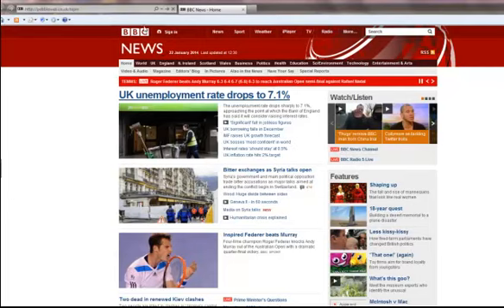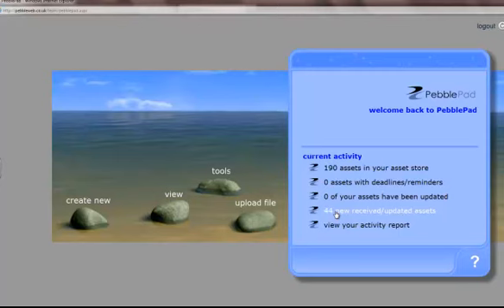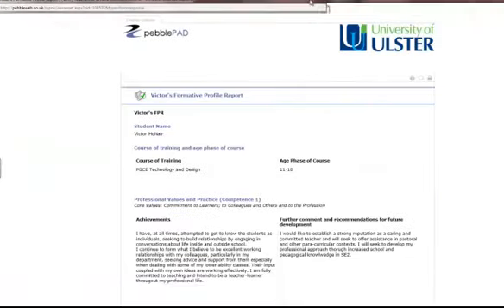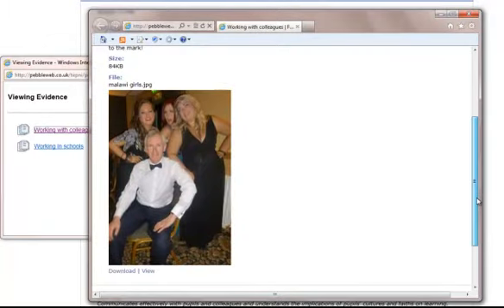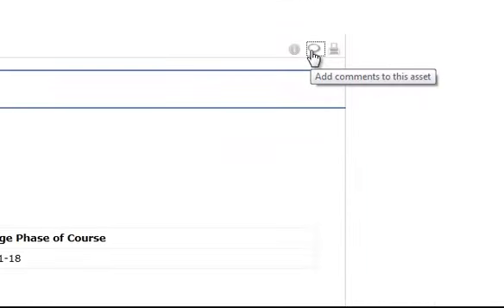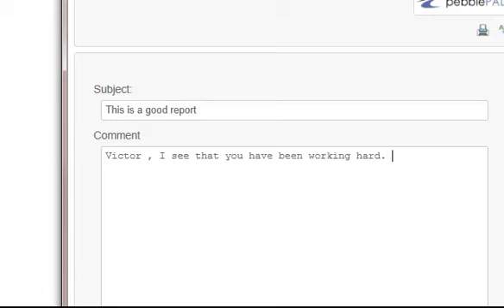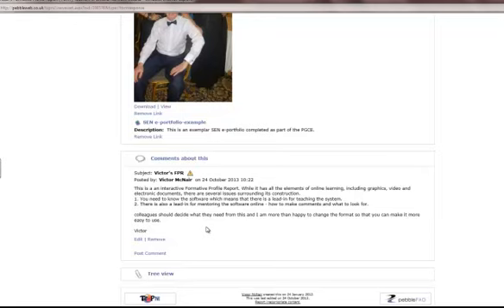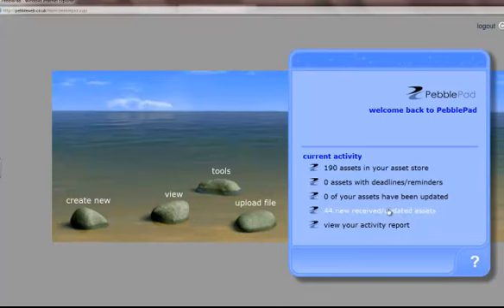FPR Tutor Guide